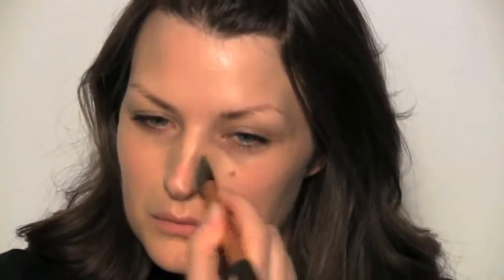Real Techniques' Foundation Brush Tutorial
The angled shape of Sam's foundation brush aligns effortlessly to the contours of your face -- under the eyes, around the nose, and in the creases -- for an even base application.